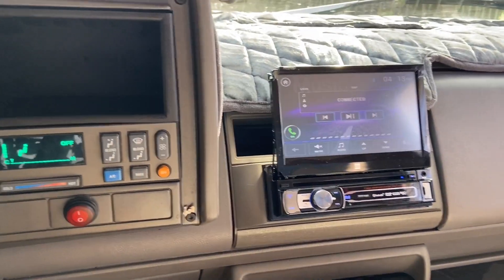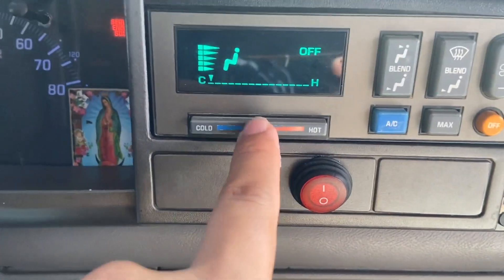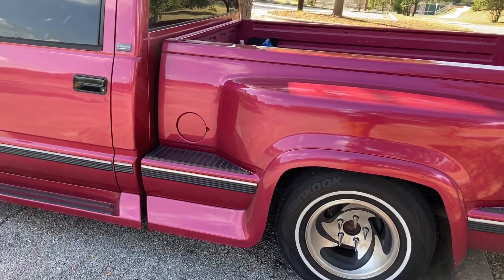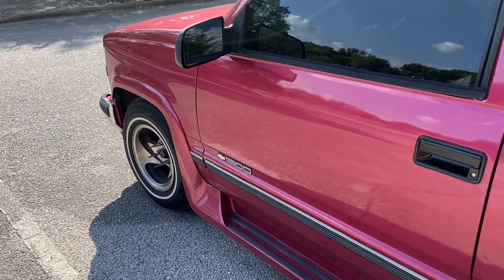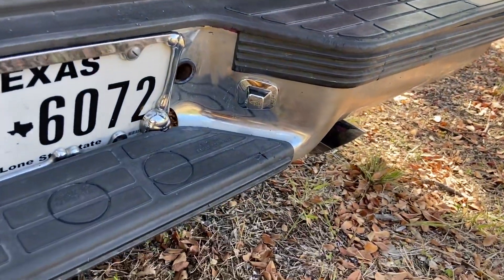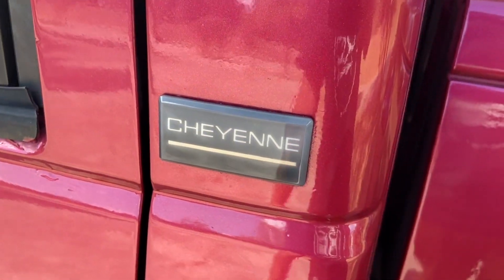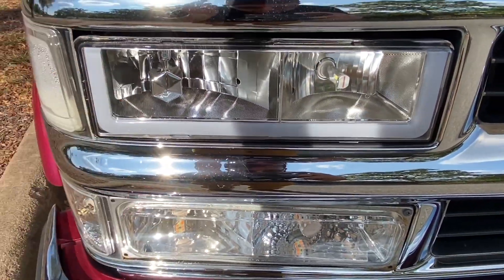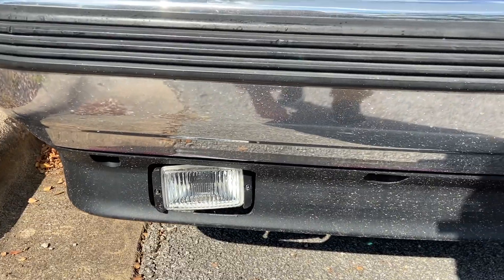ANSWERING MOST ASKED QUESTIONS ABOUT MY OBS CHEVY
I’ll be going over everything i have on my obs chevy since i do keep getting asked the same questions all the time by my newer viewers